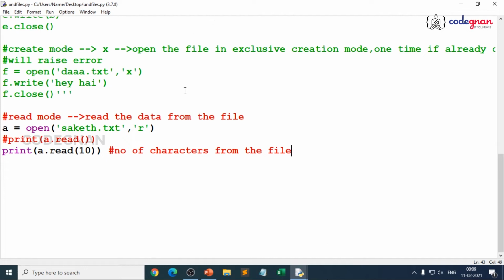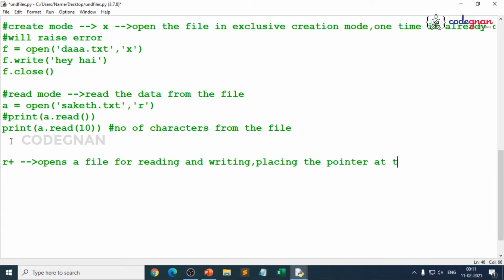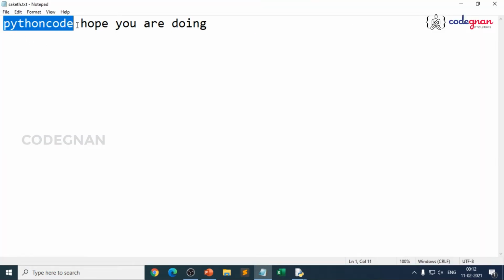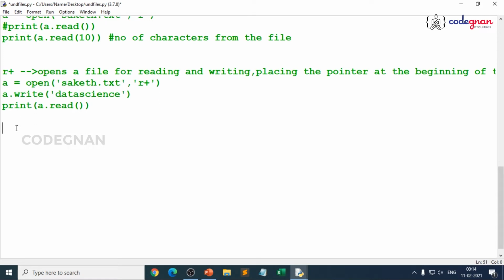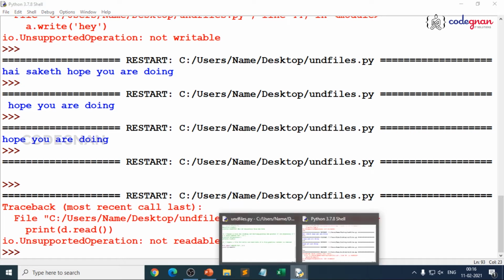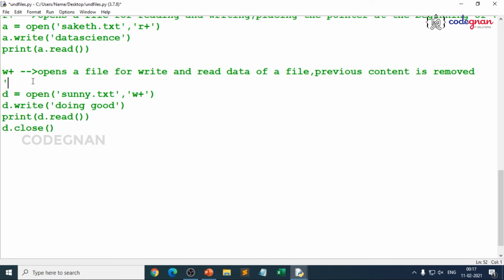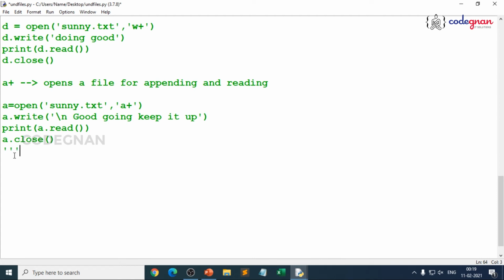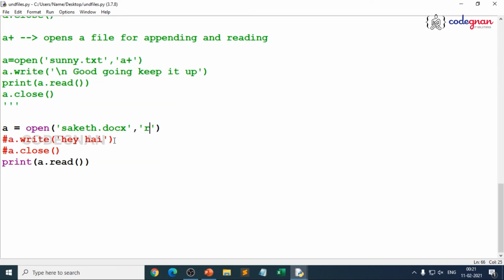File modes in python - 2 | Python Tutorials - 2022 | Codegnan